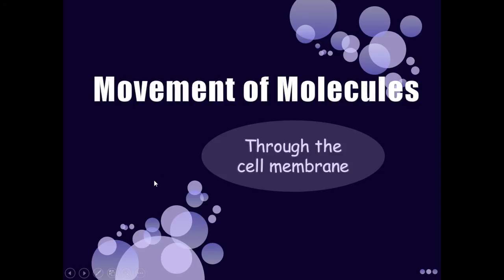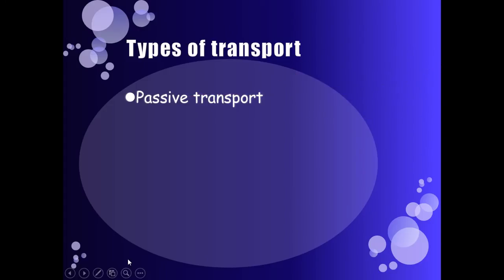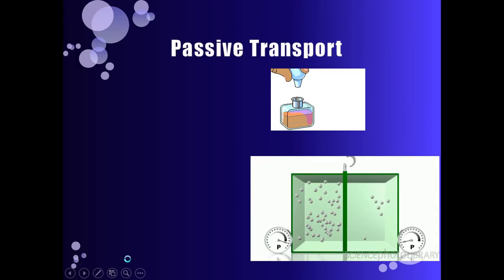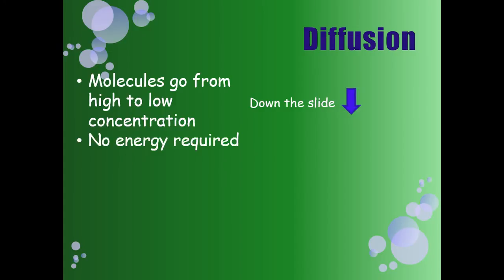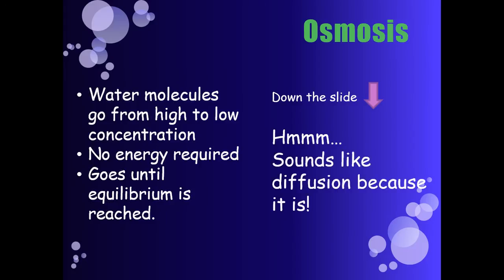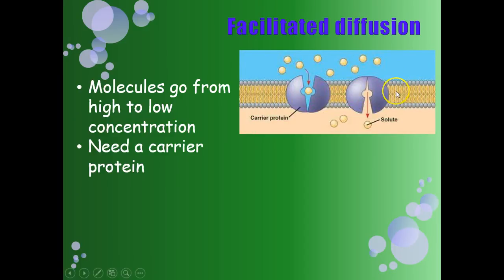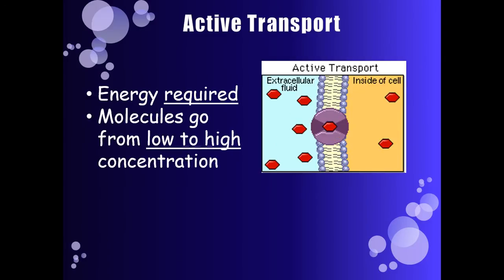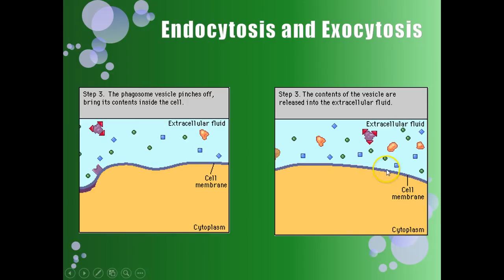movement of molecules